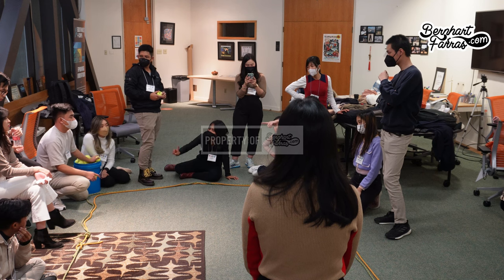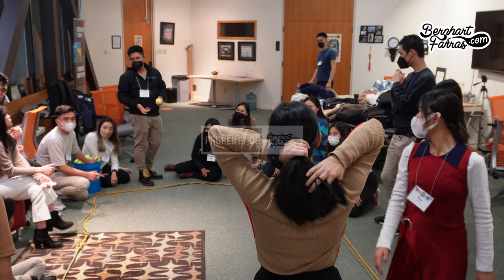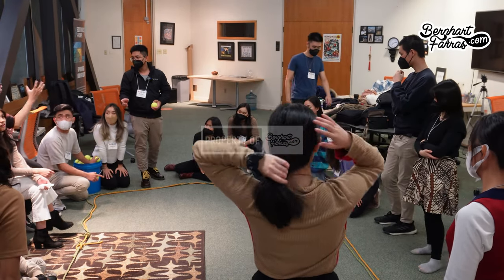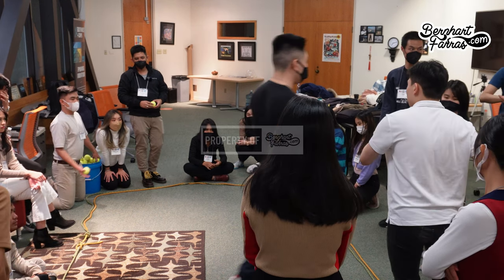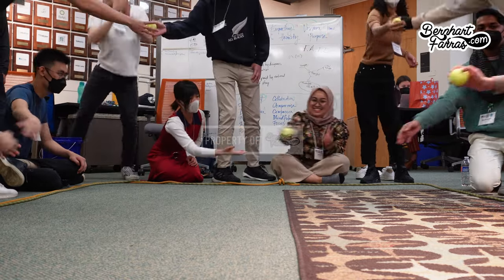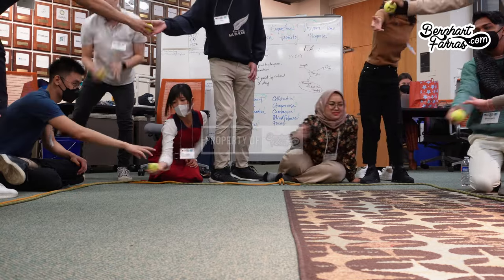Put BALL as much as possible to the BASKET Leadership Team Building Game at University of Texas DBL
YSEALI Social Entrepreneurship and Economic Development Leadership Group Game

HartLogic Enterprise Consulting ) membantu Bern untuk memproduksi konten ini.

🤹 TENTANG (ABOUT) DBL (Di Balik Layar)
Aktifitas BTS (Behind The Scene) / Footage yang diambil oleh Bernhart Farras

🎙 TBFS (The Bernhart Farras Show) live siniar (podcast) video talkshow
Terima kasih telah menyaksikan konten ini. Saya harap Anda mendapatkan manfaat dari konten yang Saya unggah (upload) di kanal (channel) Bernhart Farras. Bagikan juga konten ini agar kita dapat menginspirasi dan mengedukasi lebih banyak orang. Selamat menjalani hari ini dan jangan lupa untuk Coba, Lakukan Sekarang!

Tolong jangan mengunggah kembali (reupload) konten ini. Namun, Anda diperbolehkan untuk membagikan atau menggunakan konten ini untuk referensi (embed) atau mempromosikan konten ini dengan menyertakan pranala (link) yang diarahkan ke konten ini.

TERHUBUNG (GET IN TOUCH):
💬 Mari saling mengenal! mengirim tweet ke @BernhartFarras adalah cara paling cepat untuk mendapatkan respon saya. Namun, jika ingin mengirimkan list pertanyaan panjang, kirimkan pos-el (email) ke . Saya akan berusaha untuk membalas seluruh pesan, namun terkadang waktu sangat terbatas untuk merespon dengan cepat.